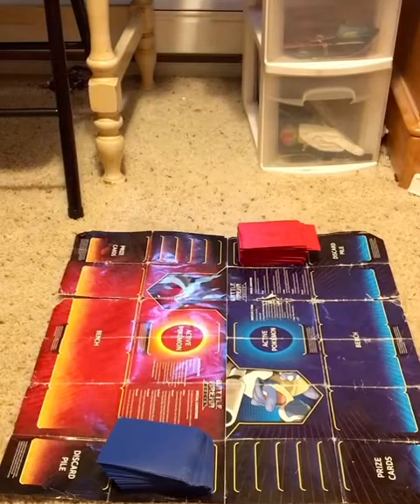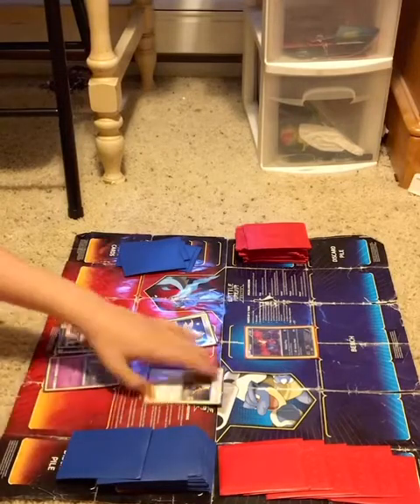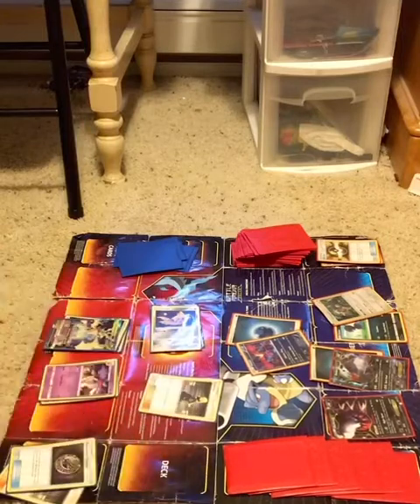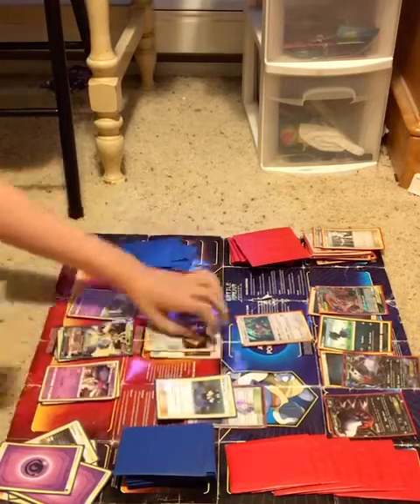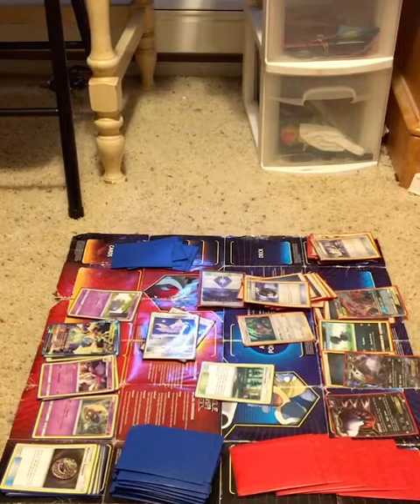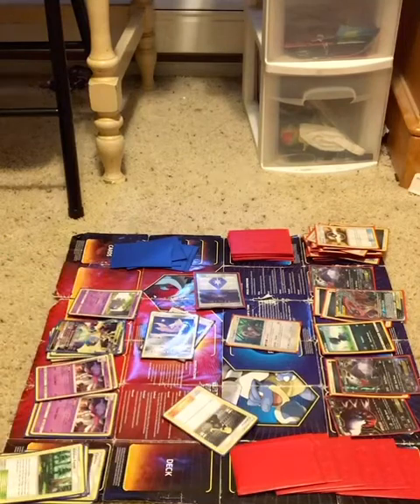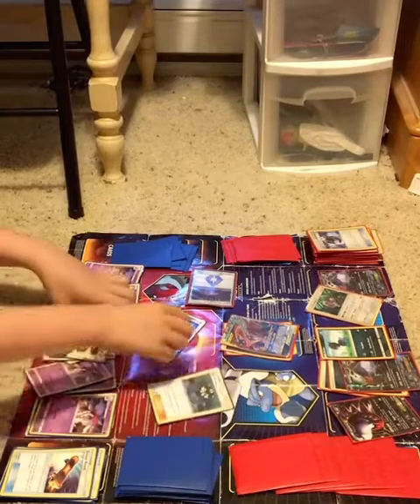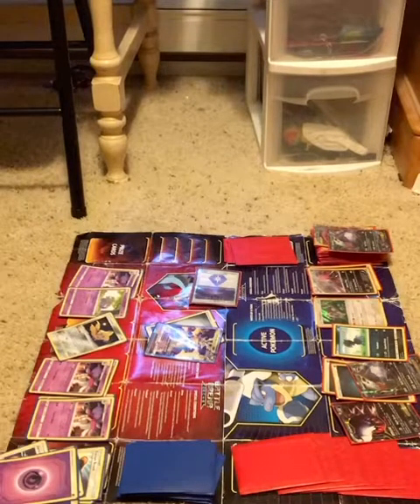Ultra necrozma vs turbo darkness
Watch two decks fight it out as promised!

Thanks to the supporters of the channel!